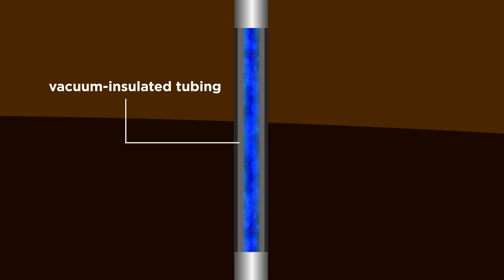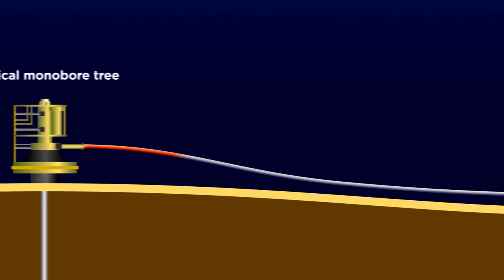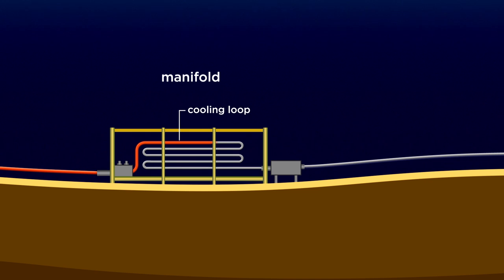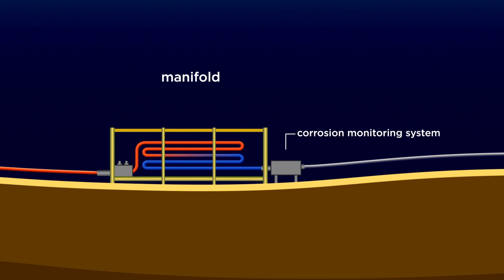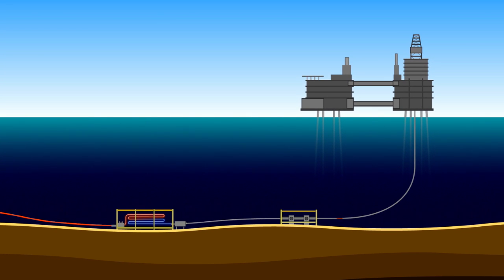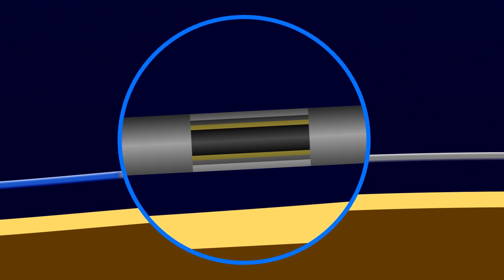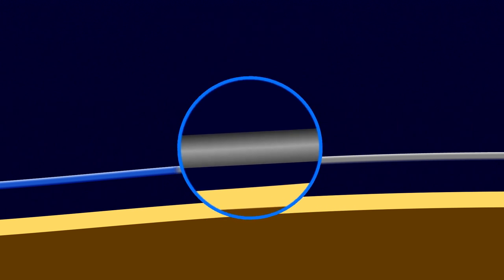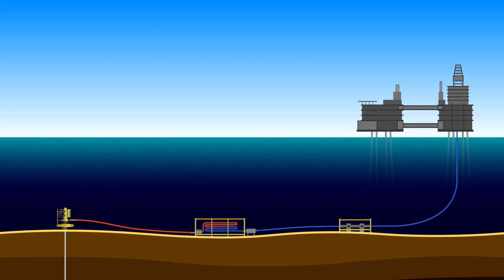Alder Technology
In this fly-through animation, learn how Chevron has deployed an array of technological “firsts” to develop the Alder Field in the U.K.’s unforgiving North Sea.